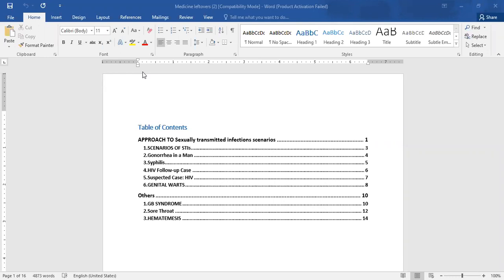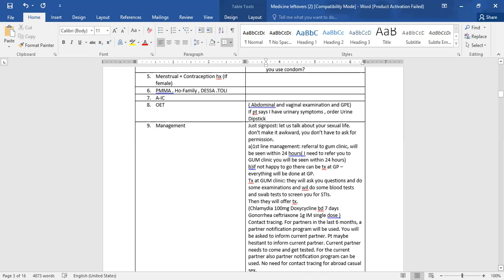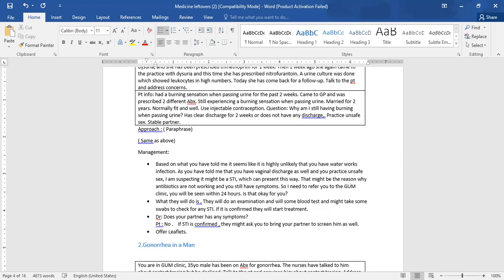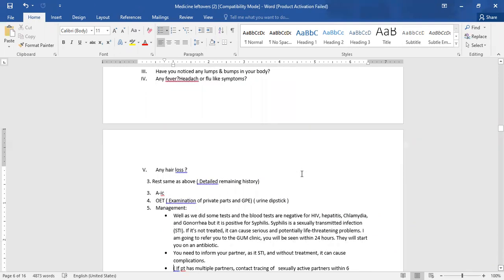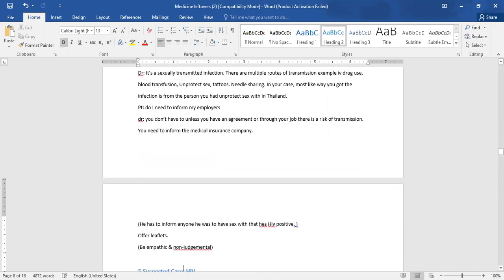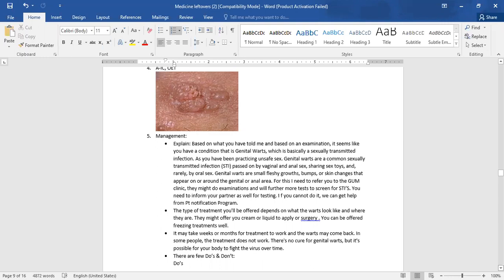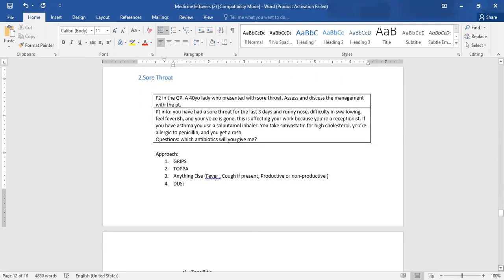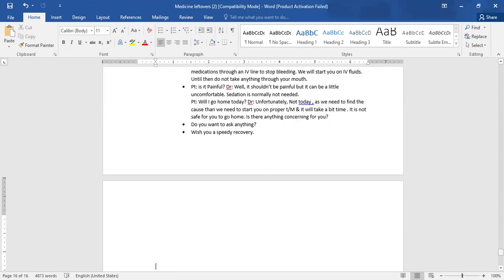PLAB-2 STIs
Gonorrhoea
Syphilis
HIV
Genital warts
GBS
Sore throat
Hemetemesis